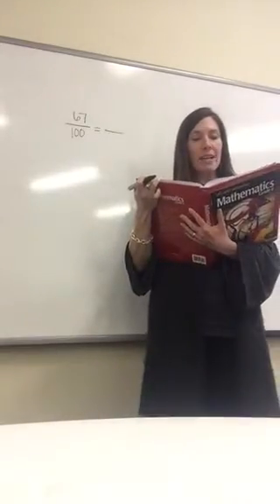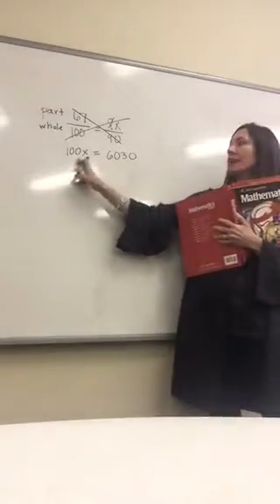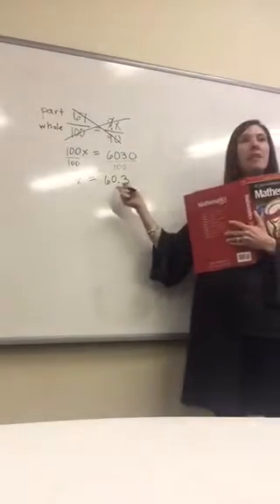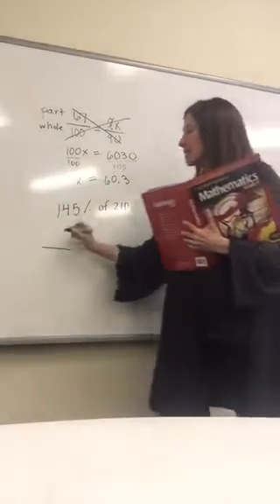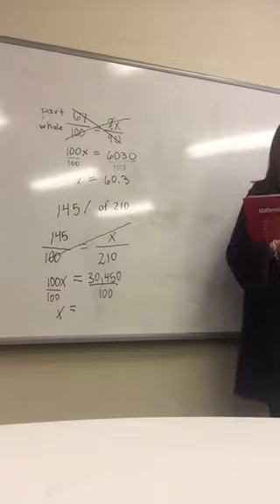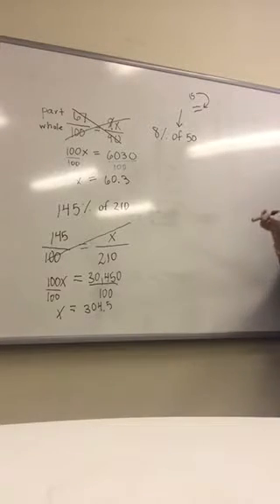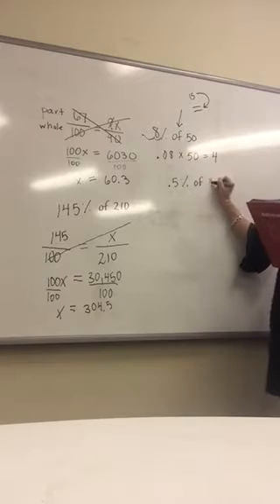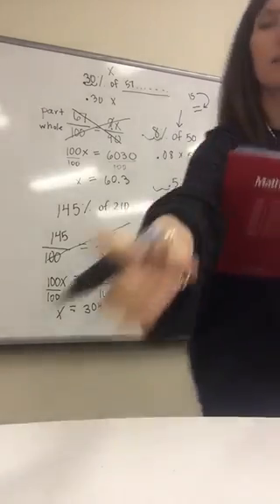6th/7th Grade L. 7-7 video i